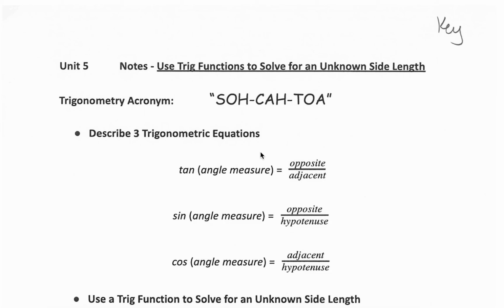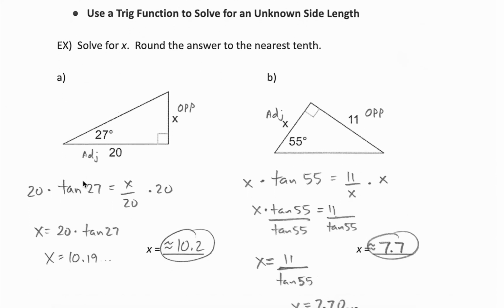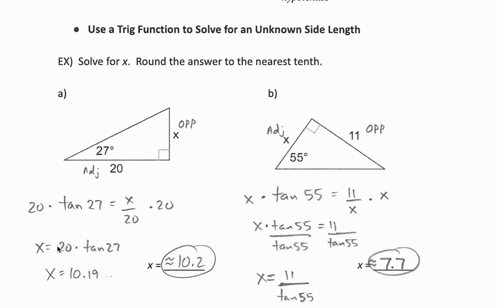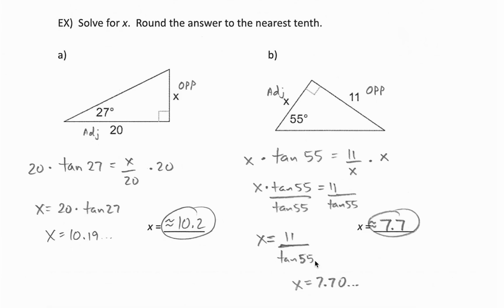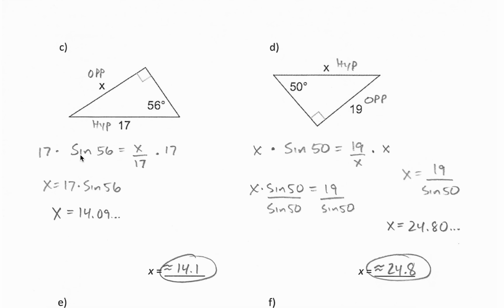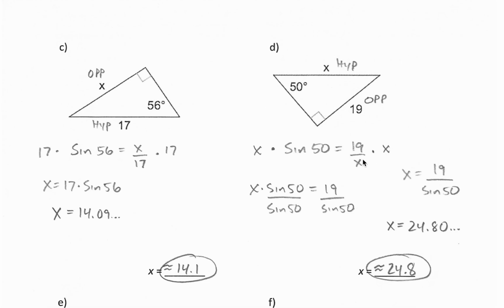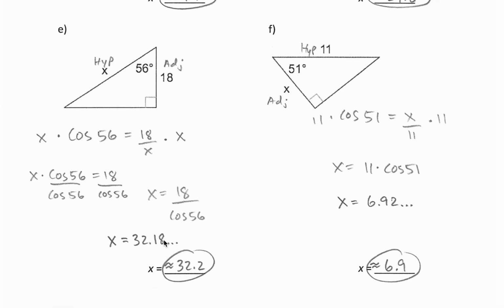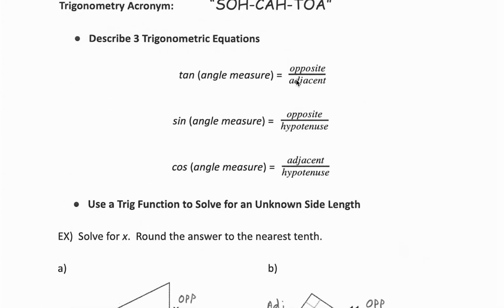Use Trig Functions to Solve for Unknown Side Lengths in Right Triangles